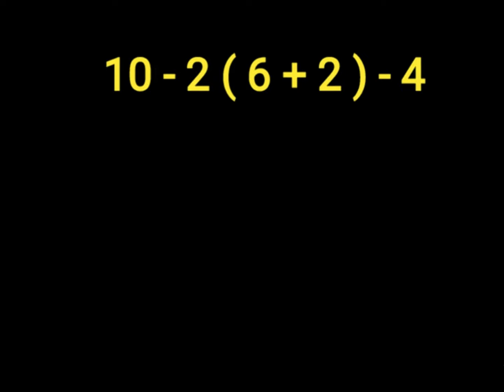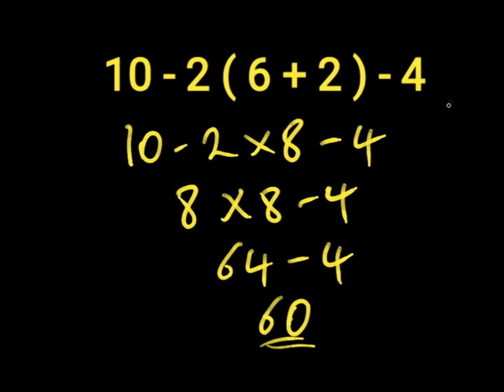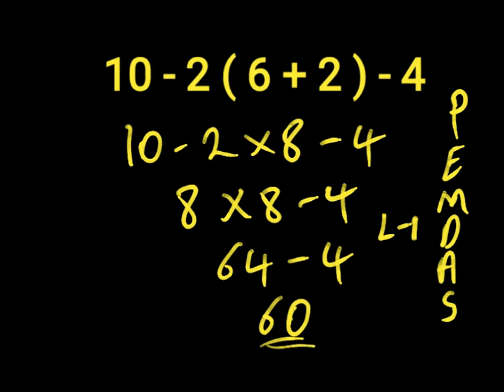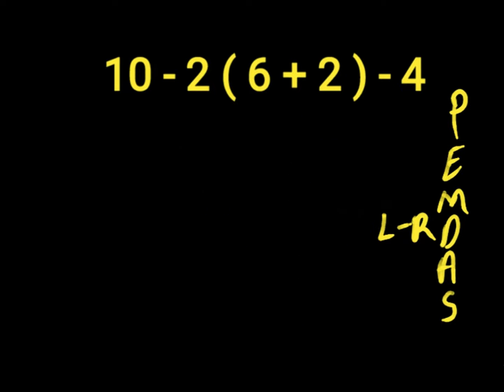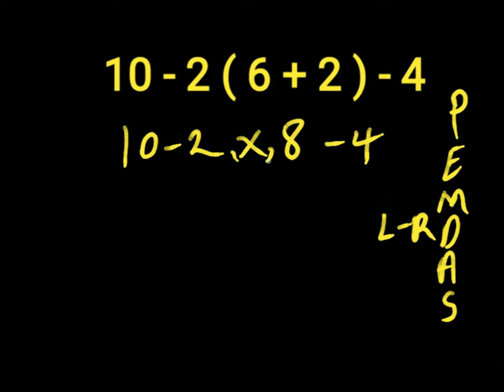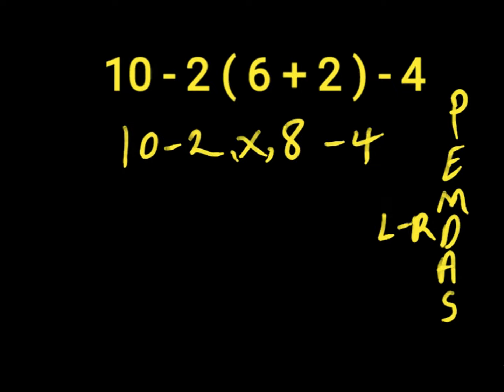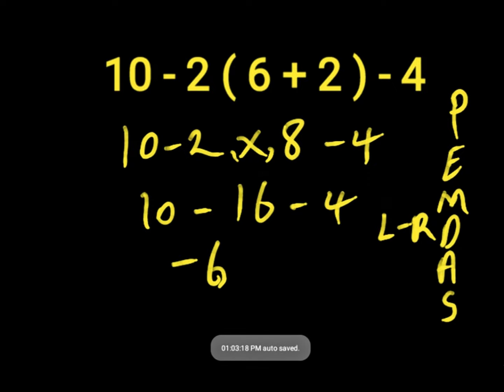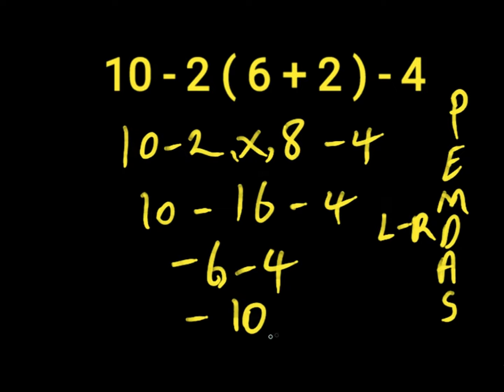Only 1% Can Solve This Math Problem! #5